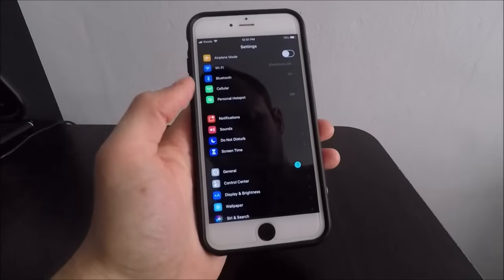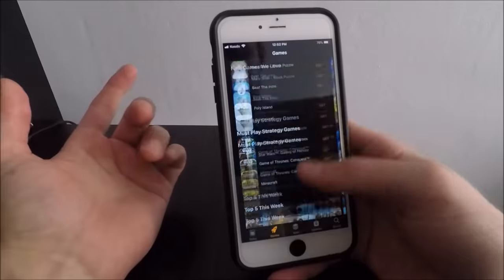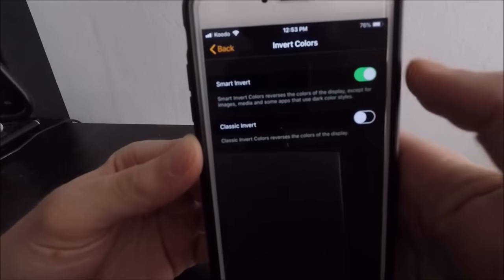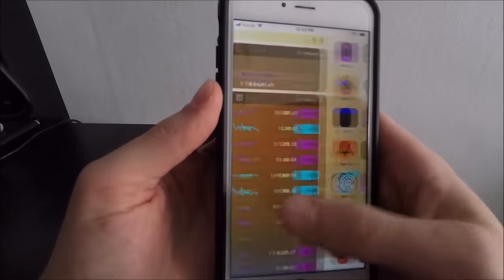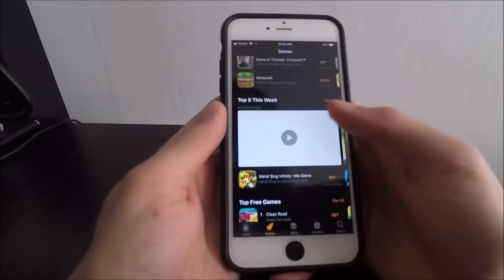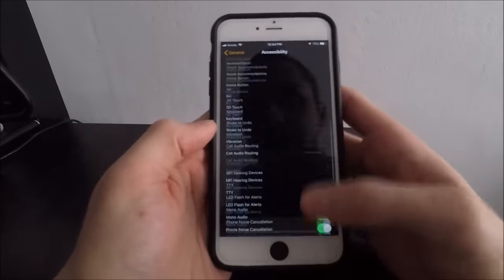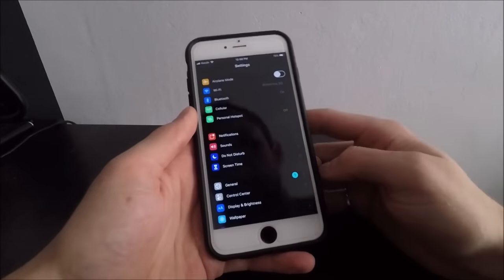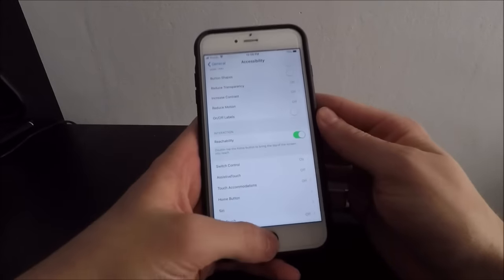How to Get DARK MODE on your iPhone!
How to turn on the Dark or Black Mode theme on any iOS device including iPhone, iPod Touch, iPad.
Useful for devices running iOS 12 or below such as the iPhone 6, or iPhone 6 Plus.
No jailbreak or download required!

✅ My favorite iPhone case